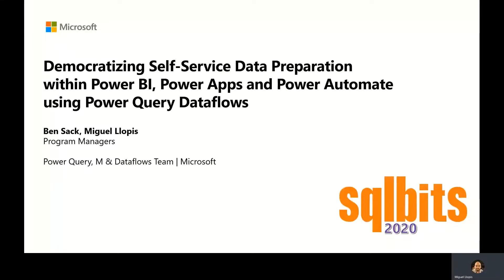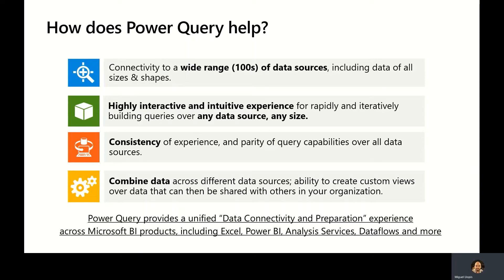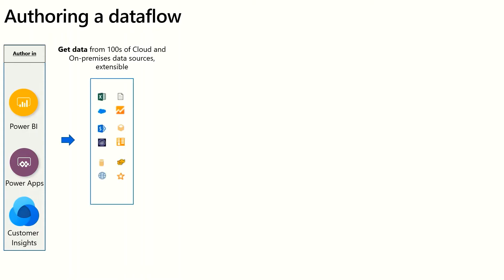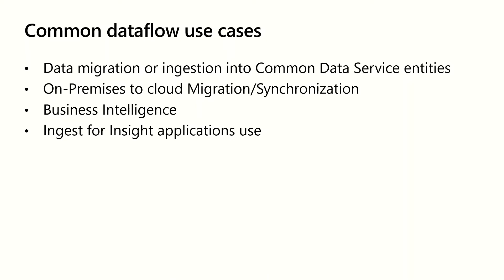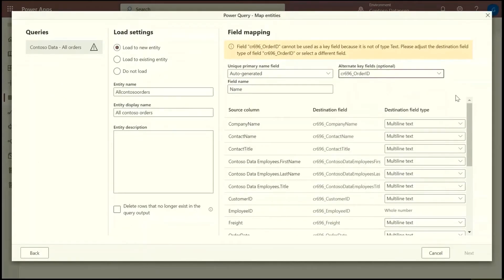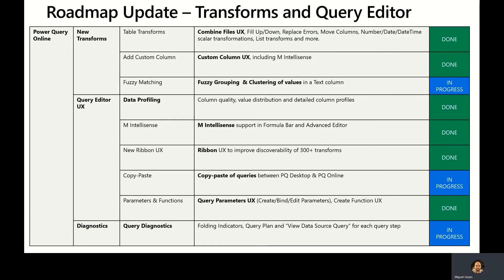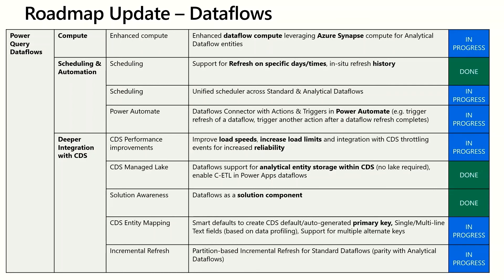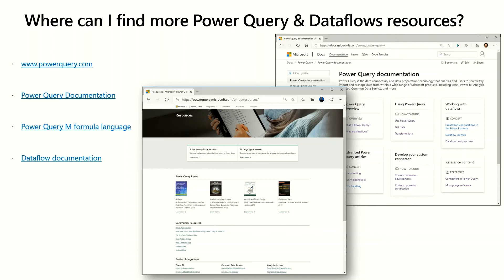Democratizing Self-Service Data Preparation within Power BI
Everything you need to know about dataflows & how to easily prep your data, leverage Microsoft’s standardized schema (CDM), improve time-to-value, eliminate data silos, & create one source of truth for your organization.
Speaker BIO: Miguel Llopis is a Program Manager in the "Data Explorer" team at Microsoft Corp. As part of his responsibilities, he is in charge of community, customer and partner relationships on behalf of the "Data Explorer" product team.

Speaker BIO: I am a program manager at the Citizen Data Integration team, working on Power Platform Dataflows product: A self-service, low to no code, cloud data integration solution available in PowerApps and Power BI product protal.